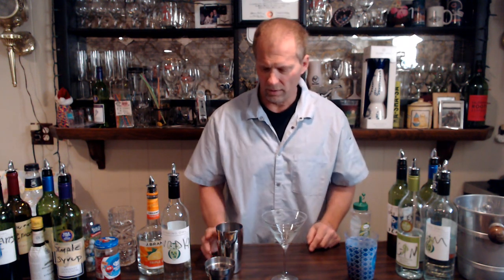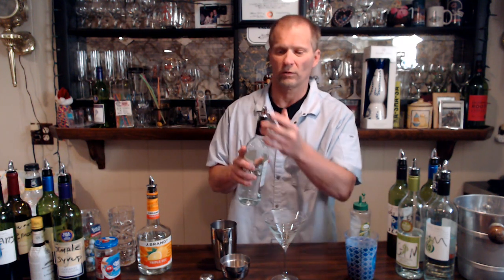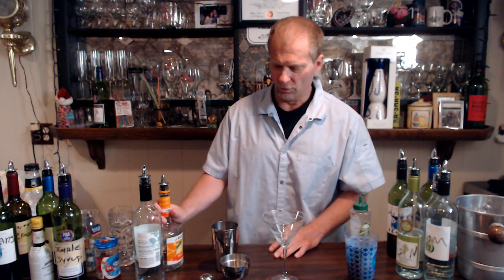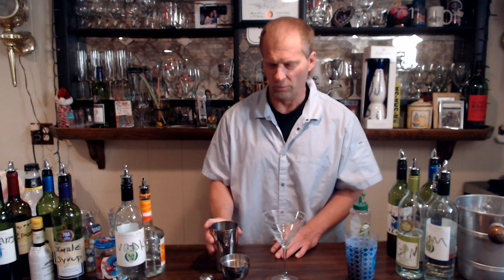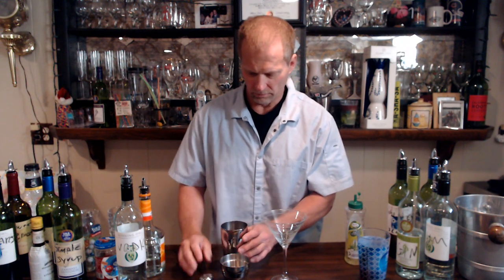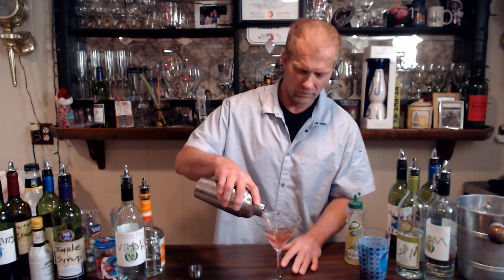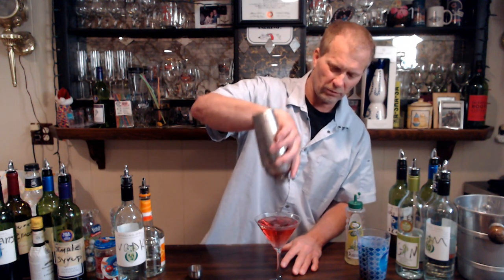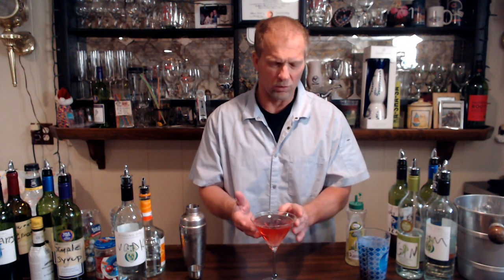Bartender How To Make A Cosmopolitan